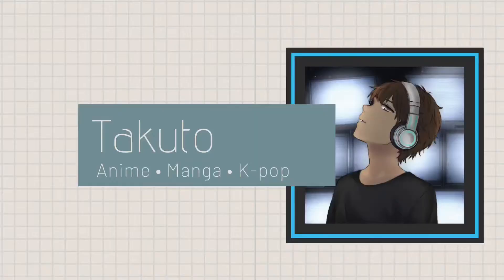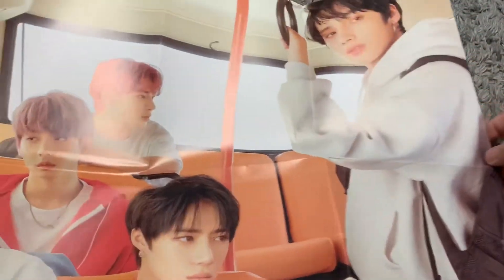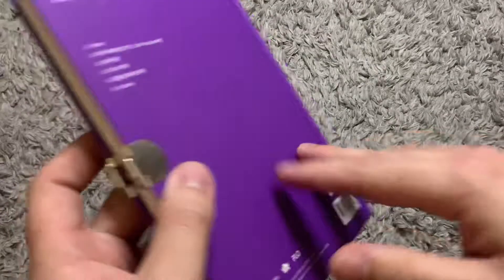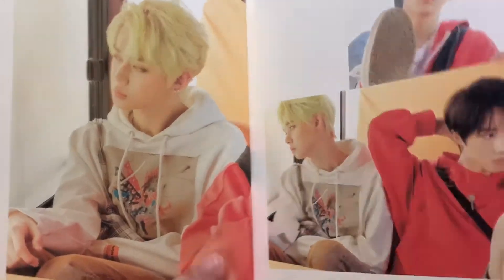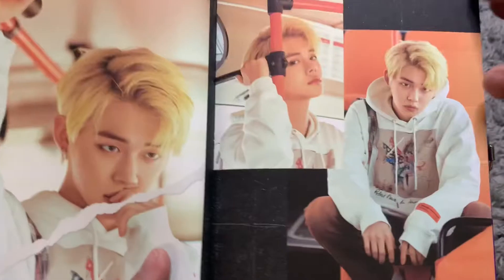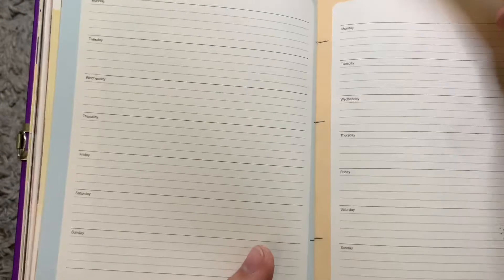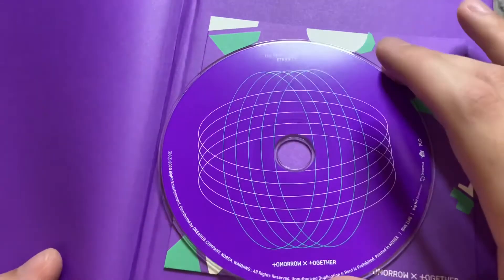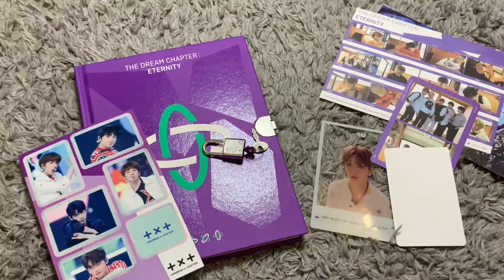Unboxing TXT - The Dream Chapter: ETERNITY (‘Port’ Ver.) Album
Hey guys, I’m back with more TXT stuff!! This is an unboxing of TOMORROW X TOGETHER’s latest album, The Dream Chapter: Eternity, that I filmed about a month back. This album is INSANE, I’ve been listening to it practically every single day since it was released. My fave is “PUMA,” but I firmly believe that the sleeper HIT of this album is “Fairy of Shampoo!” 😉What’s your favorite track from the Eternity album?

Recorded on my iPhone XR